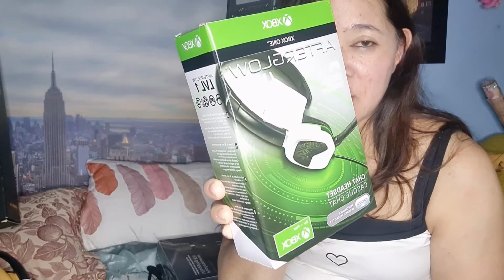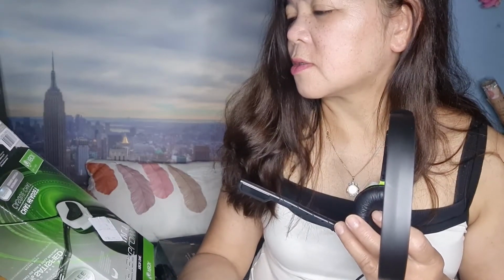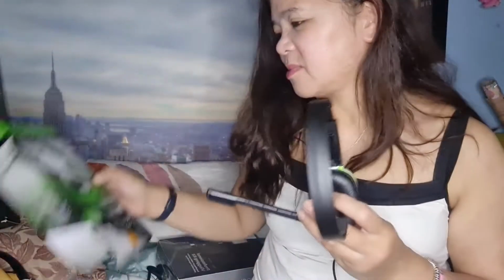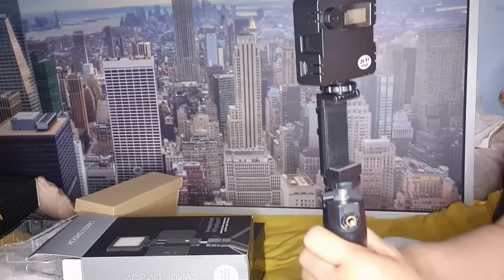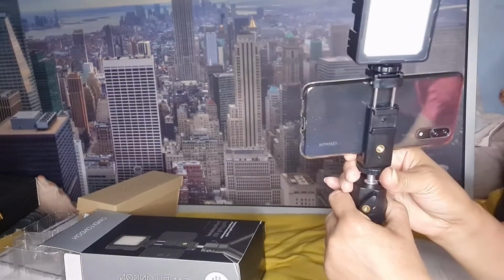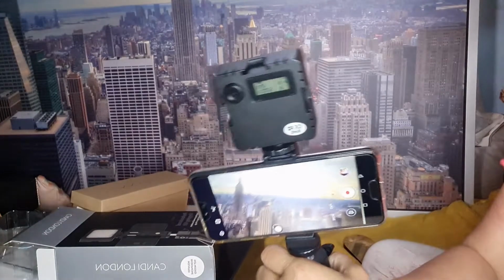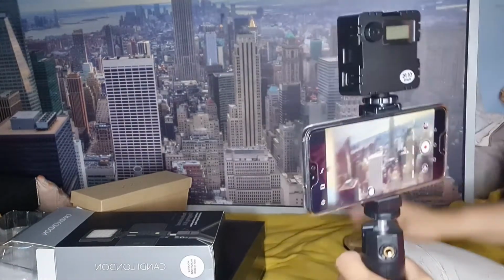Unboxing Vloging Kit //With me I'm Ready for LS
This Vloging Kit is  design for vlogs  youtuber  semple but Nice  reasonable price  please  Like Subscribe  comments  don't forget to click the bell button  to notify you for my next Video